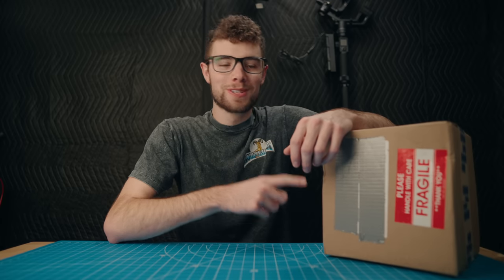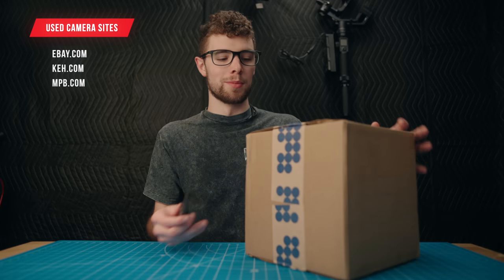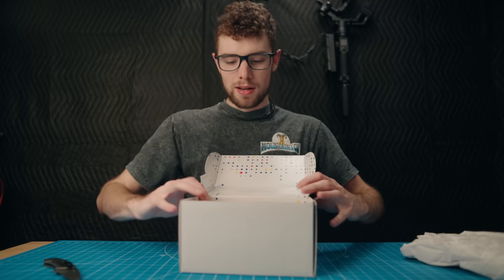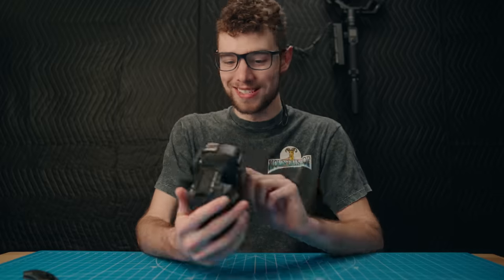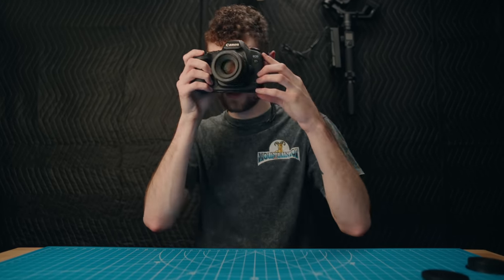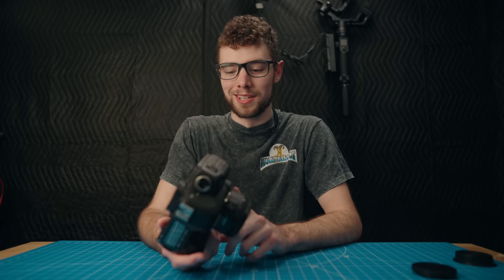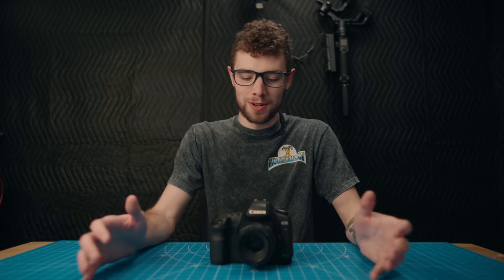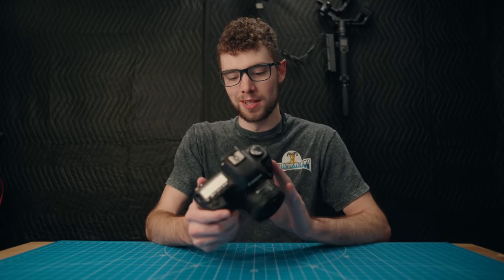This Camera Has Taken Over 2 MILLION Photos...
Make sure to watch until the end for some crazy statistics! Have you ever seen a camera with this high of a shutter count??

---Other Gear---
Mini Tripod